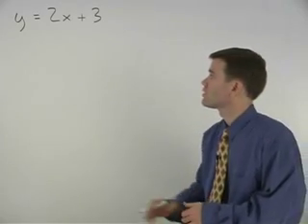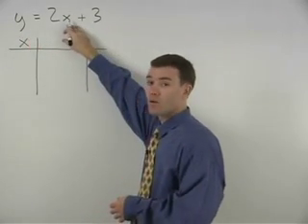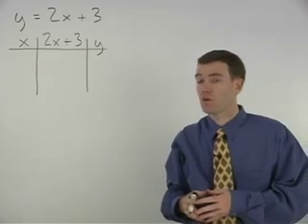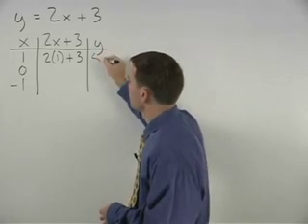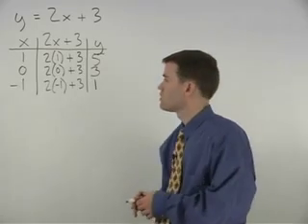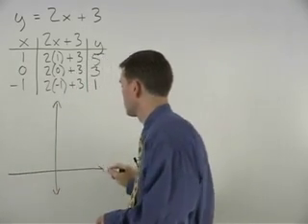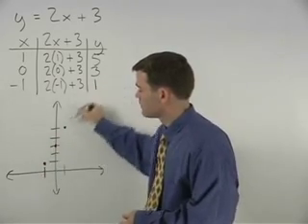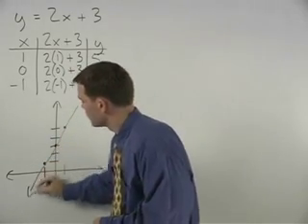Math Tutorials - MathHelp.com - 1000+ Online Math Lessons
MathHelp.com - offers a comprehensive library of math tutorials featuring a personal math tutor inside every lesson! Get the exact help you need in middle school math, high school math, college math, and more.